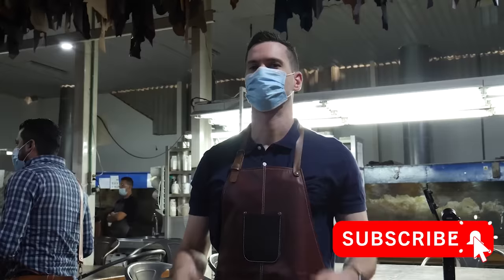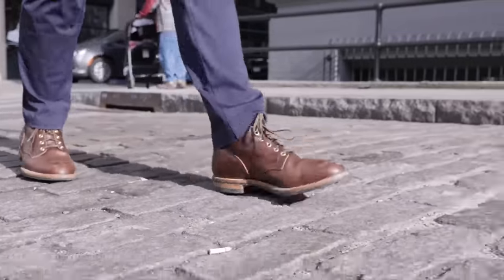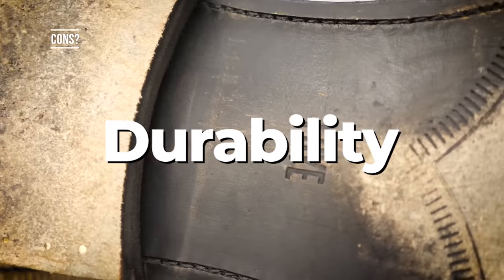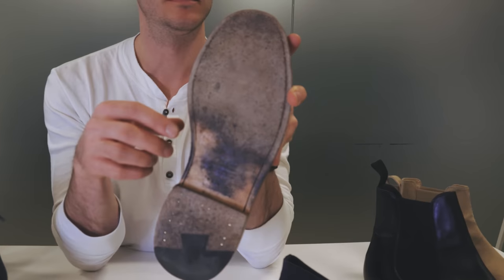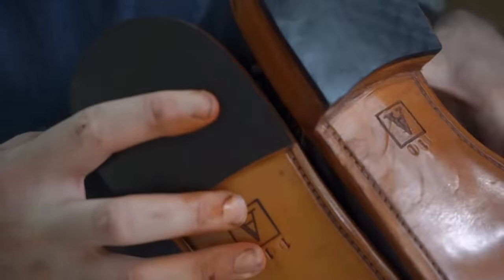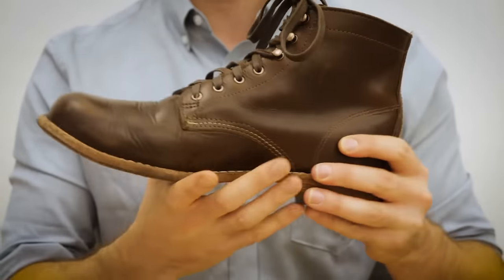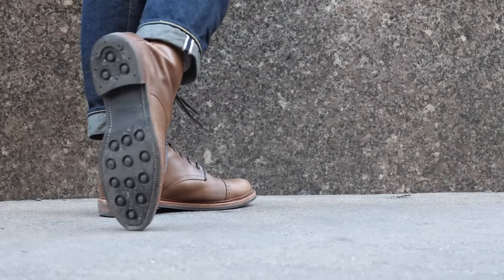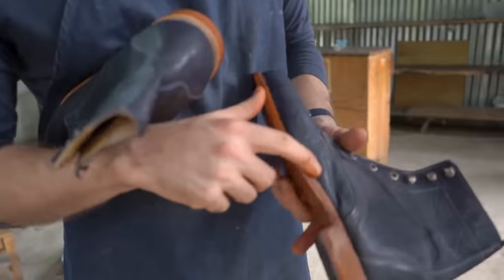Leather Soles vs Rubber Soles (8 Reasons I Prefer Leather)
Leather soles are unfairly demonized by boot shoppers and reviewers, including myself from several years ago, and I thought it was time to set the record straight. These days, if I have an option, I always opt for leather soles. They really aren't that slippery, they breathe well, and there are many more reasons why it's the favorite for boot purists and traditionalists.

00:00 Intro
02:03 Cons: Leather Soles are Ugly
03:22 Cons: Leather Soles Aren't As Durable
04:04 Cons: Leather Soles Are Slippery
06:23 Pros: Leather Soles Are Comfortable
06:14 Pros: Leather Soles Are Flexible
07:34 Pros: Leather Soles Are Breathable
08:49 Pros: Leather Soles Sound Great
08:55 Pros: Leather Soles Are Antimicrobial
09:02 Pros: Leather Soles Are Better for Dancing
09:30 Pros: Leather Soles Are Cheaper
09:51 Pros: Leather Soles Don't Carry Mud
10:28 Why Leather Soles Are Better